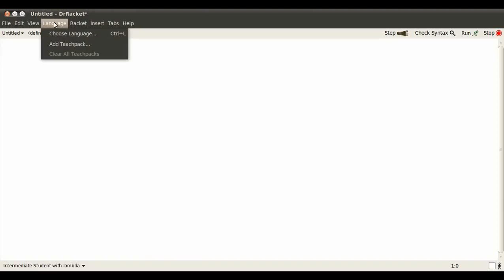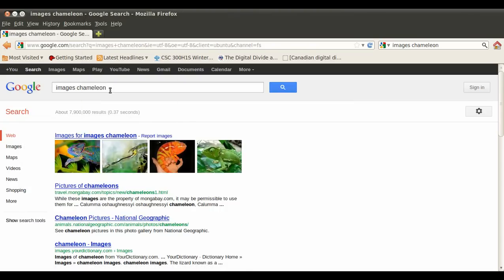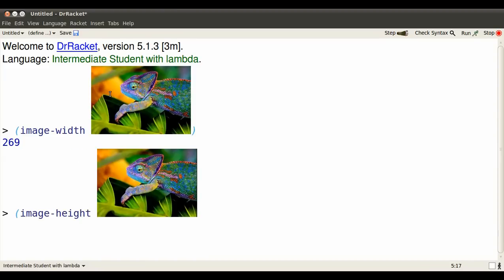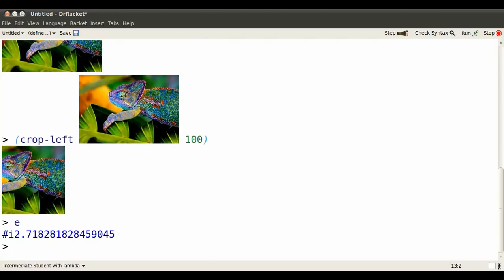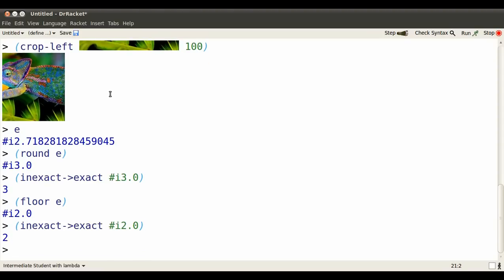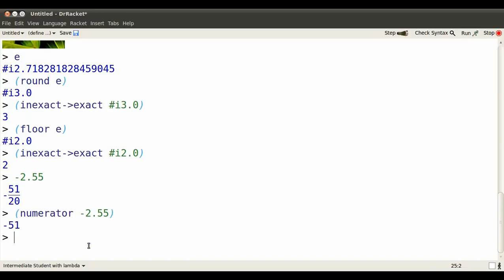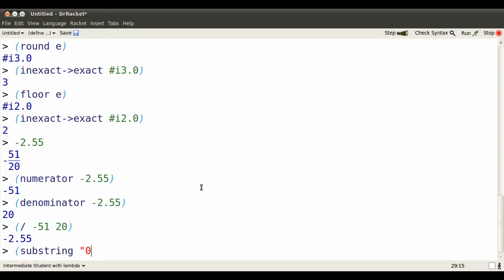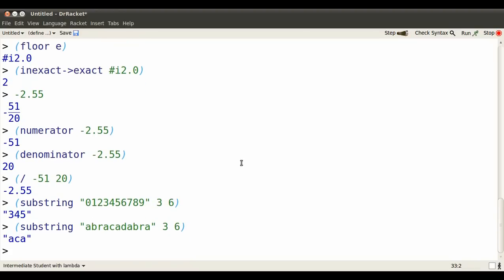racket values video 3.9/4 --- decompose values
on how to take apart images, numbers, and string of characters, so that you can express just part of their value.  For more see